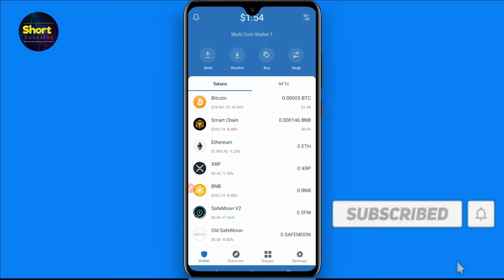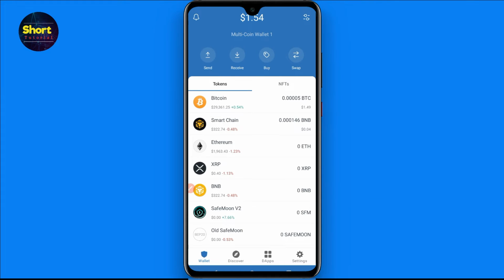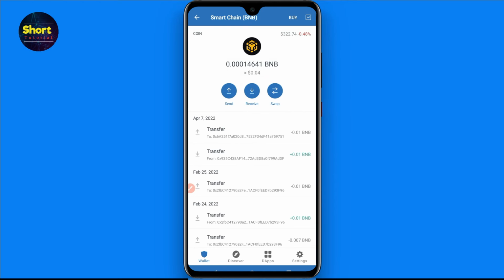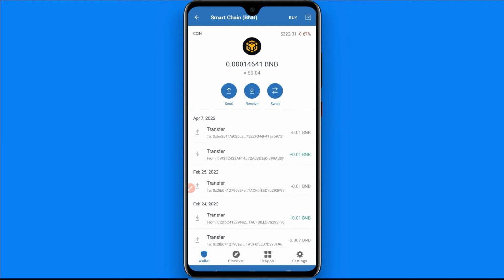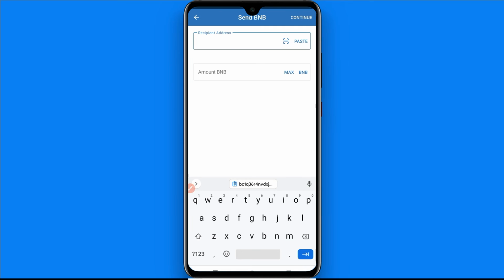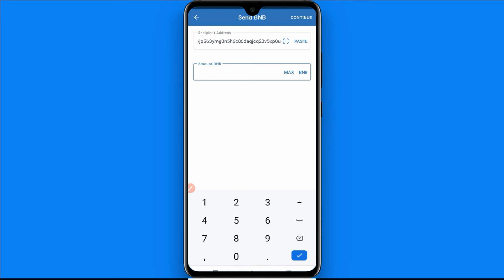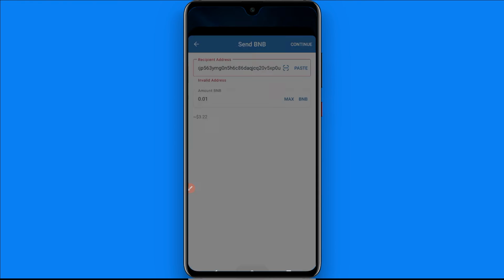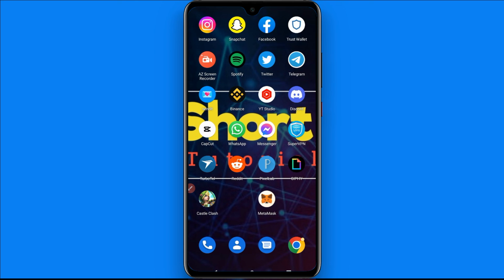How to withdraw from trust wallet